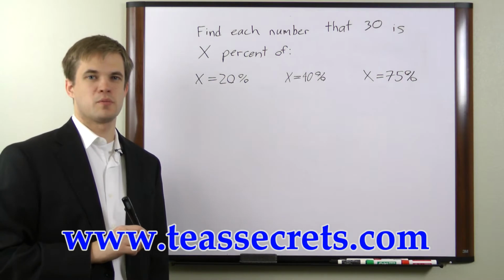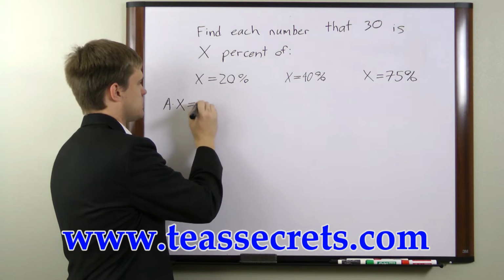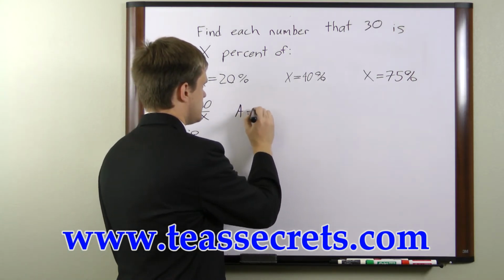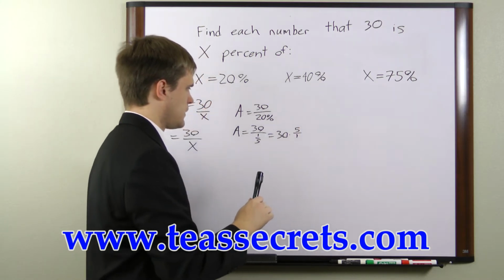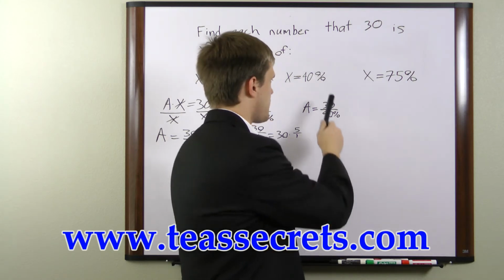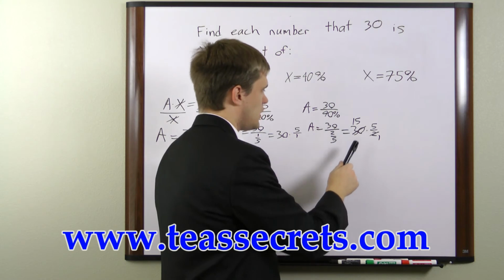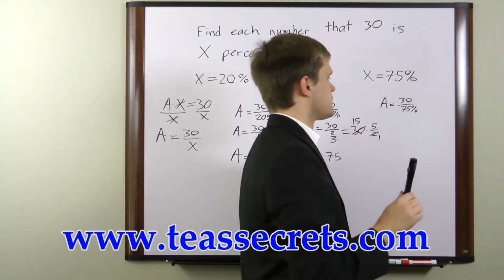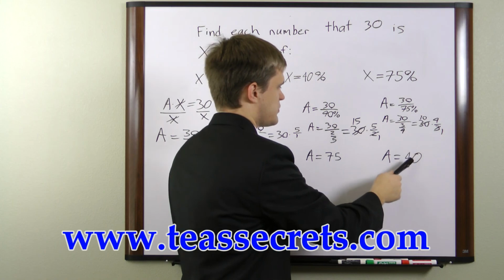TEAS Test Review - Free TEAS Math Review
Explore our TEAS test review content.  Helpful TEAS math review covering a topic on the TEAS test.